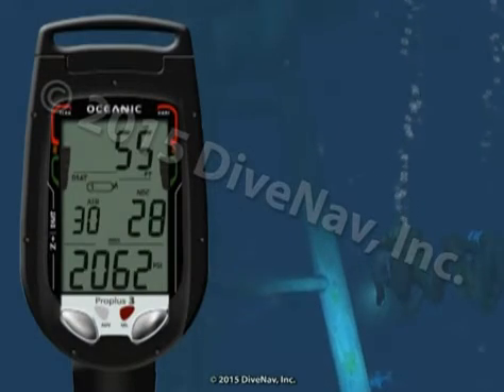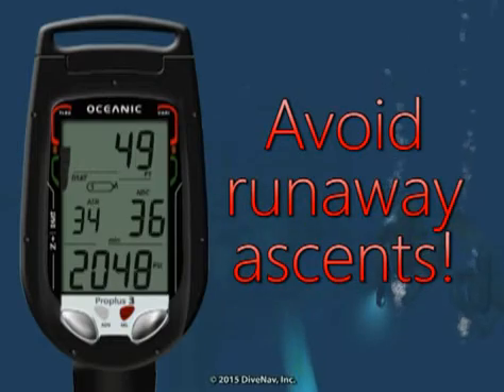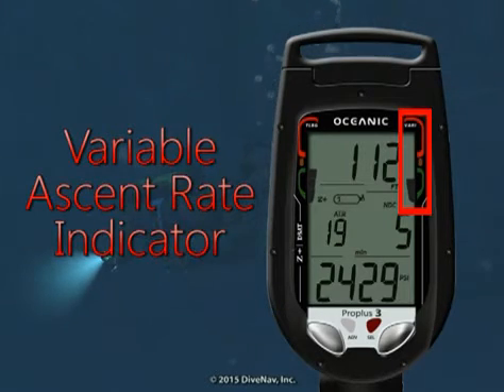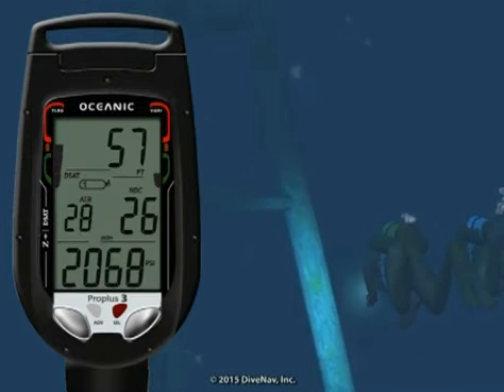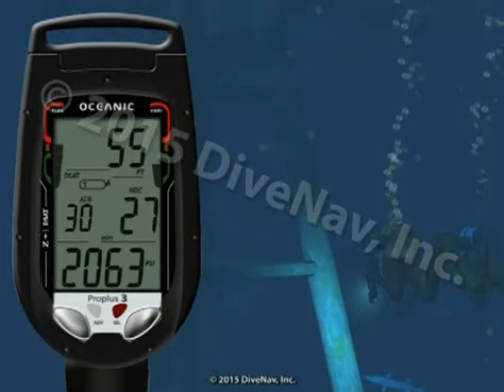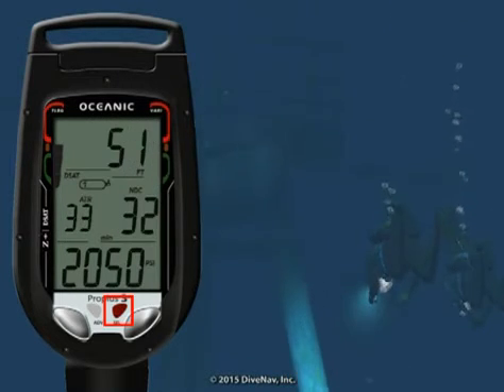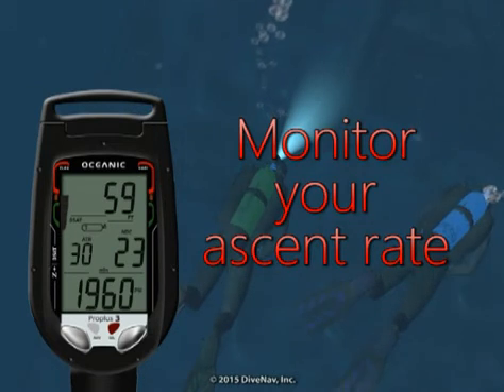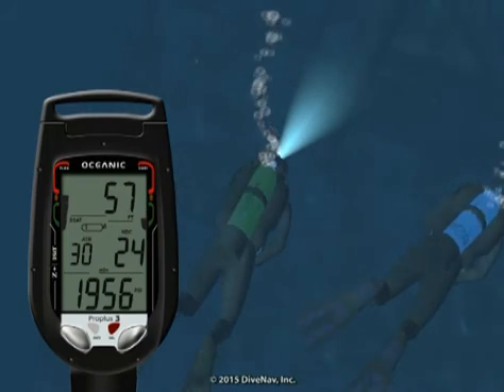Oceanic - ProPlus 3 dive computer - Tutorial - m7s2